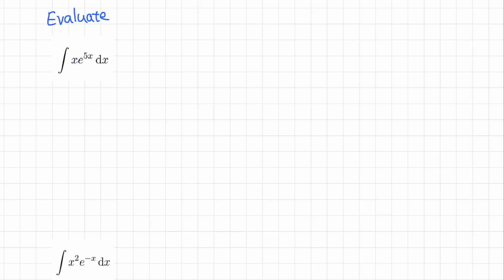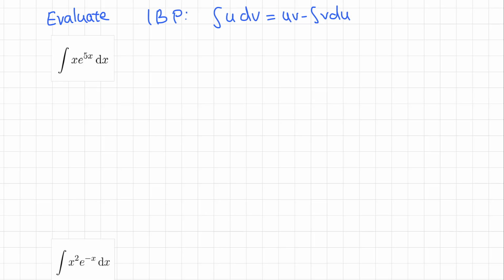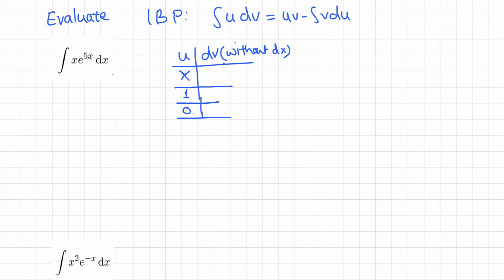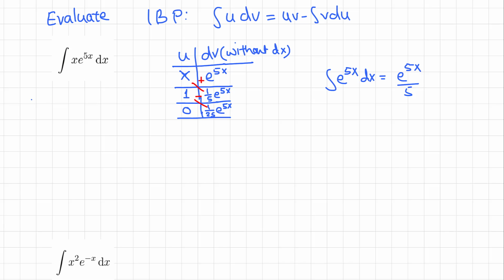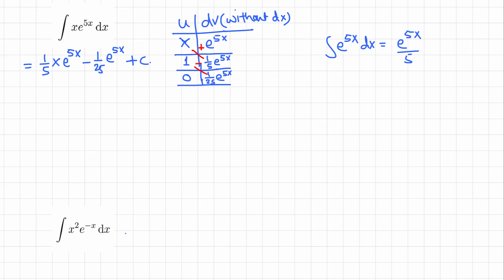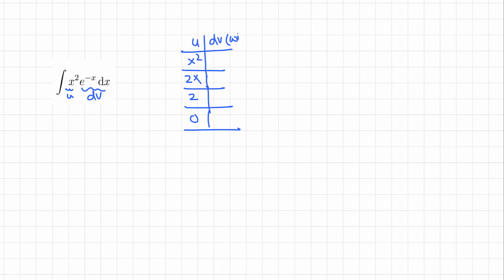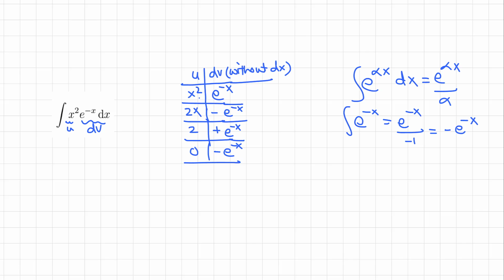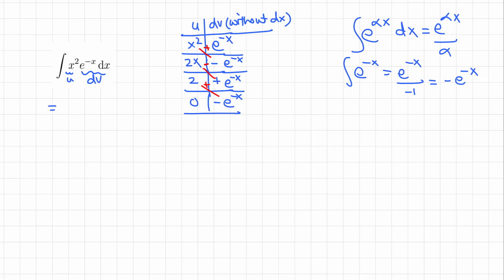Calc II: IBP examples (2)